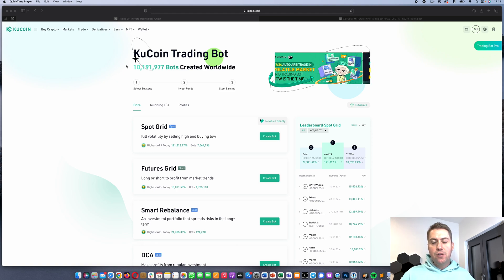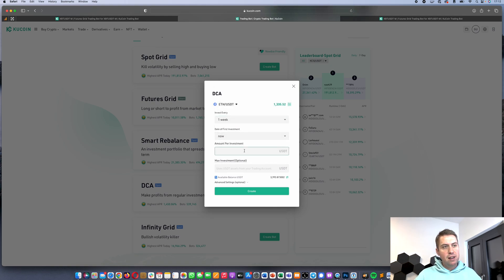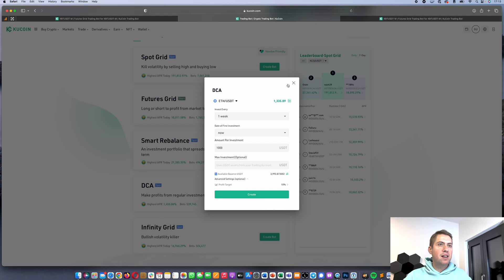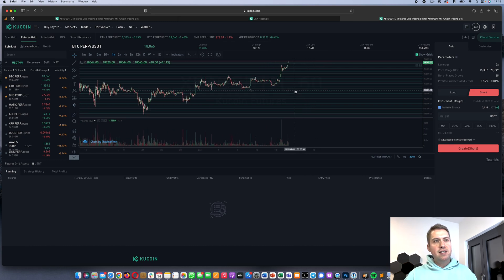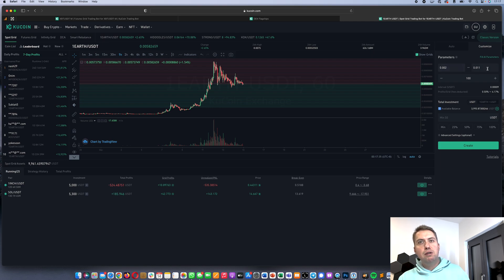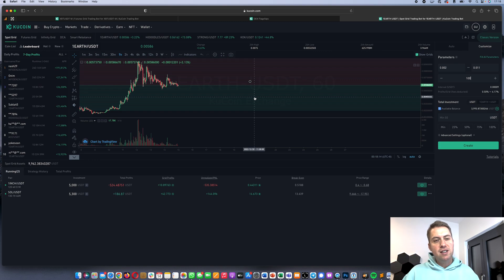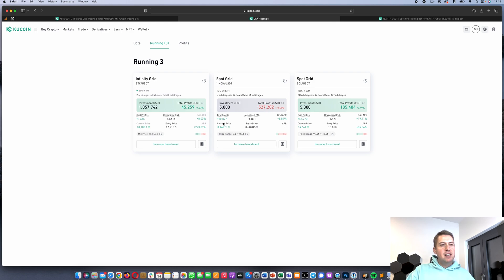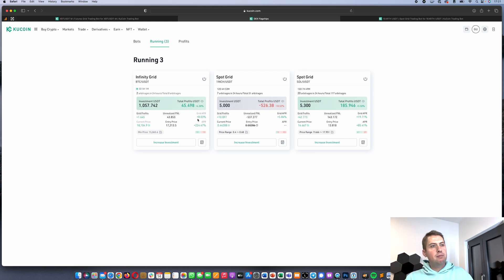KuCoin Trading Bot Tutorial 🤖✅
In this video we show you how KuCoin trading bots work. We talk about Spot grids bots, Futures Grid Bot, Smart rebalance, DCA (Dollar Cost Average) and the Infinity Bot. We talk about how to find the best price range and what you need to keep in mind.

💳Crypto Credit Card on Binance